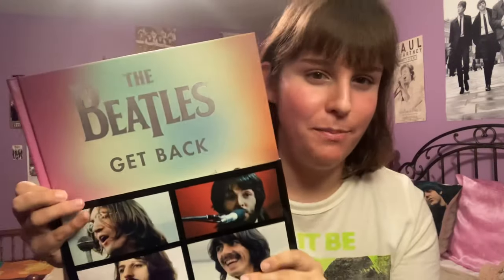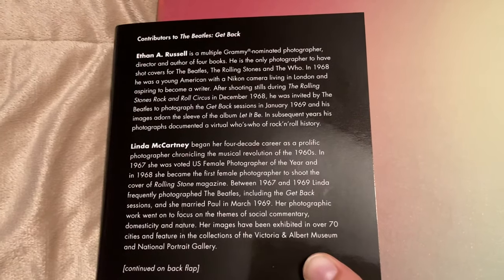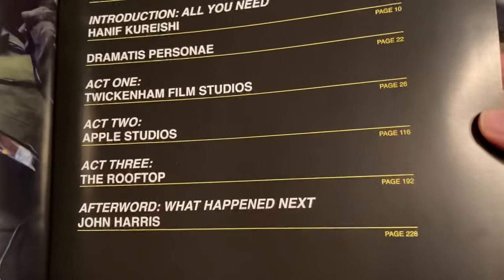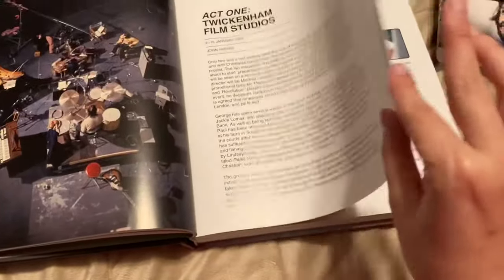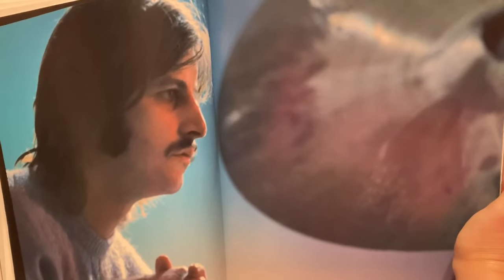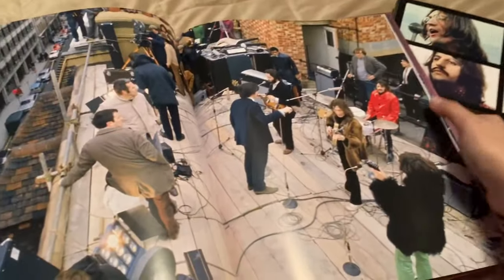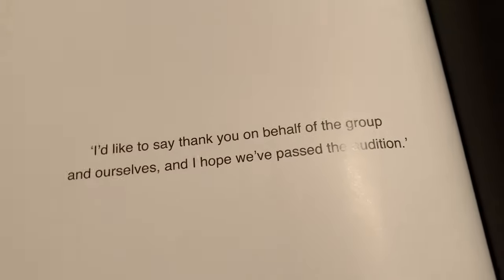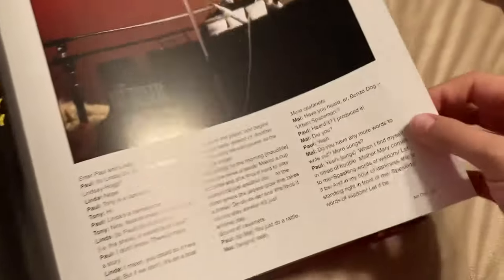Get Back by The Beatles - Book Lookthrough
Hi, Beatle people! Today we’ll be taking a look at Get Back, the companion book to the upcoming Peter Jackson documentary series. I will mostly be focusing on pictures in this video, because I didn’t want to give too much of the book away  :)

Intro sound effect: Guitar Chord (Major) from iMovie app